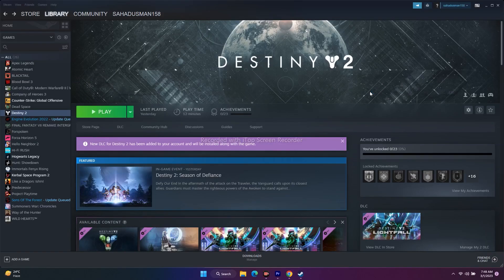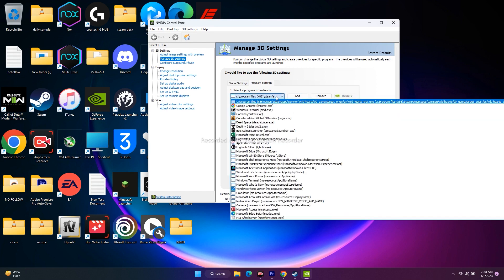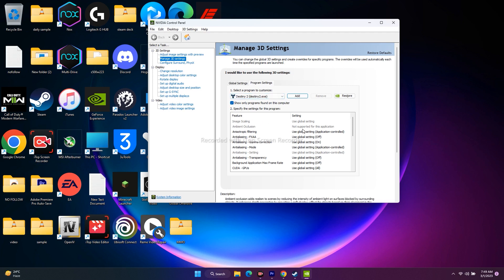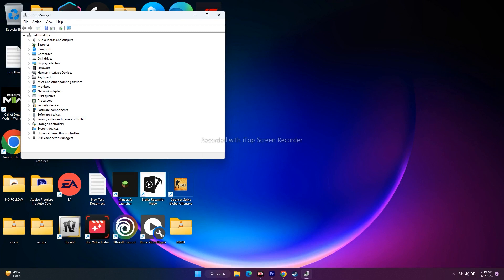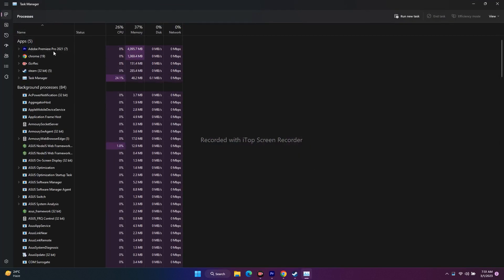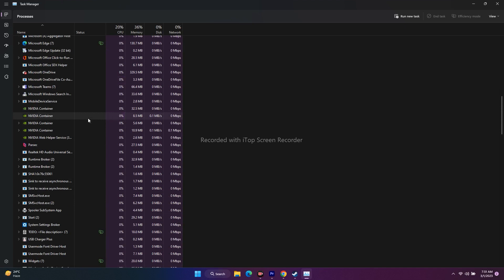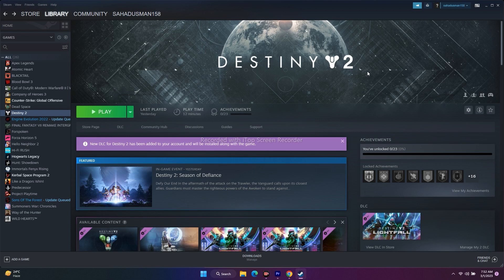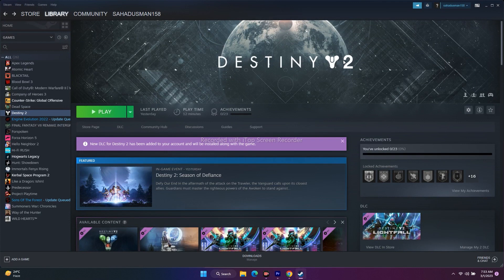How to Fix Destiny 2 Lightfall Screen Flickering Issue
Destiny 2 Lightfall is a true masterpiece, with the music and the incredible amount of lore behind each enemy and friendly vendors. There are two modes in the game, PvE and PvP. Although PvE (players vs. environment) is the main aspect. But, for new players, PVP (player vs. player) is a fantastic experience. However, like other video games, the Destiny 2 Lightfall  title also has a screen tearing issue on PC, PS4, PS5, or Xbox Consoles, which is irritating.  If you’re also facing the same issue, follow this troubleshooting guide completely to fix it. Screen Flickering or Screen Tearing becomes one of the most common issues among players, whether using a PC or a console. In this scenario, the specific game seems to have some graphical glitches, or the visuals occasionally start shimmering, which affects the gameplay experience and nothing else.

THIS VIDEO ALSO ANSWER FOLLOWING QUESTION :
How to Fix Destiny 2 Lightfall Crashing at startup
How to Fix Destiny 2 Lightfall Not Launching
How to Fix Destiny 2 Lightfall Won't Launch
How to Fix Destiny 2 Lightfall Lags with FPS Drop
How to Fix Destiny 2 Lightfall Stuck on Loading Screen
How to Fix Destiny 2 Lightfall Freezing and stuttering
How to Fix Destiny 2 Lightfall Black Screen
How to Fix Destiny 2 Lightfall Texture Not Loading Issue
How to Fix Destiny 2 Lightfall No Audio/Sound